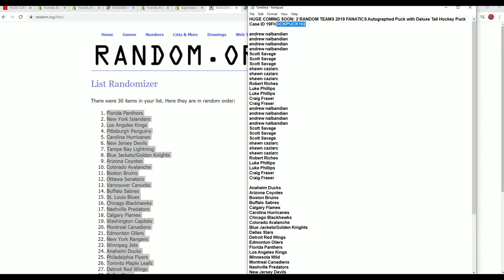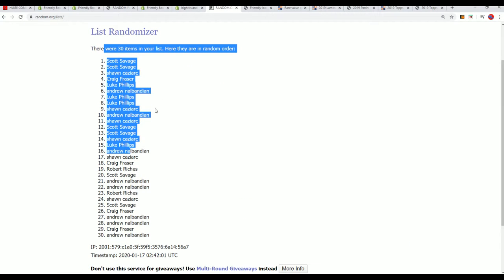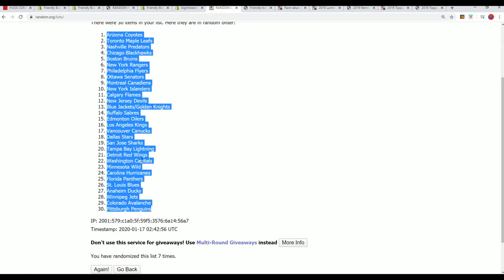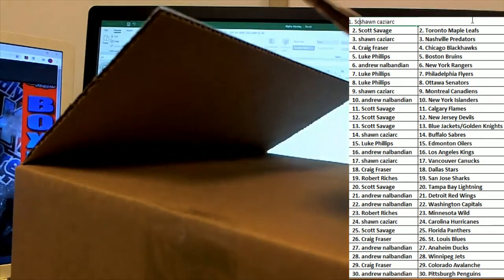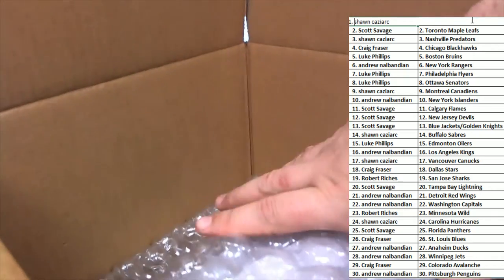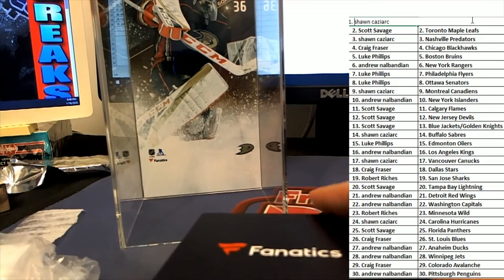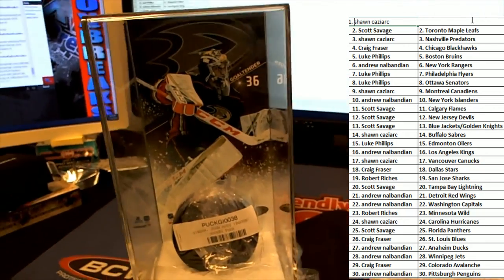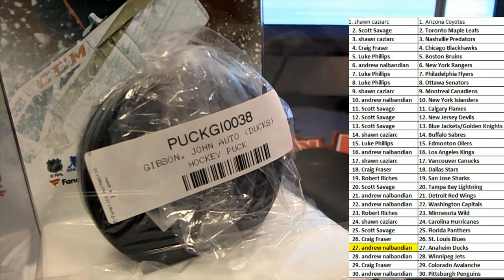2019 FANATICS Autographed Puck with Puck Case ID 19FHOCKPUCK102